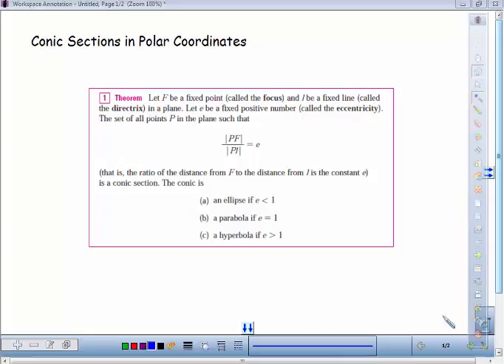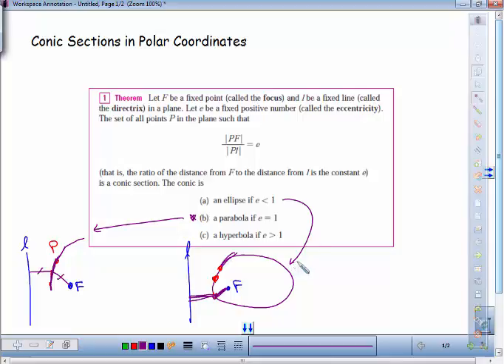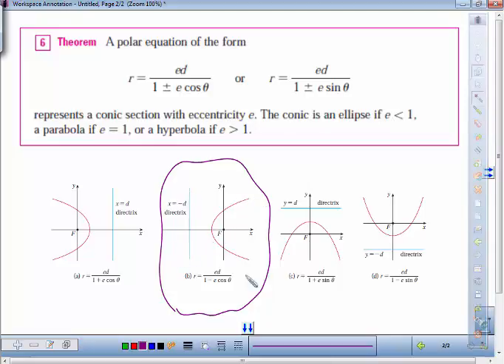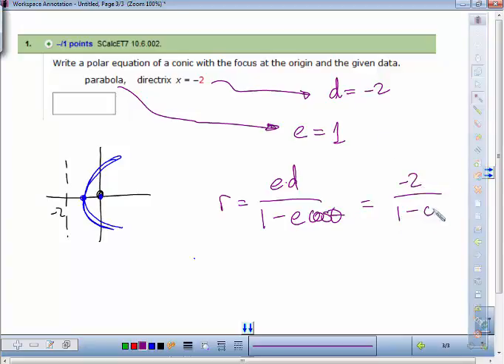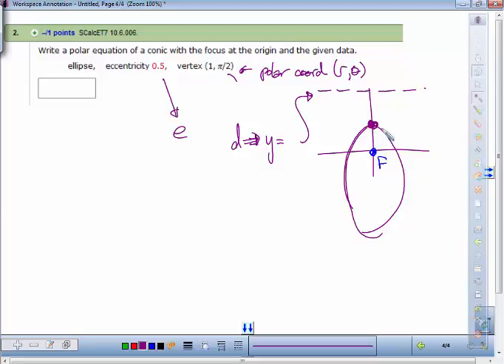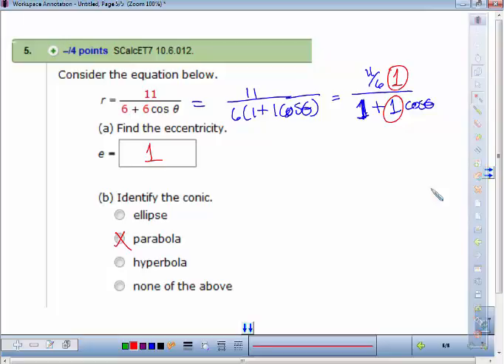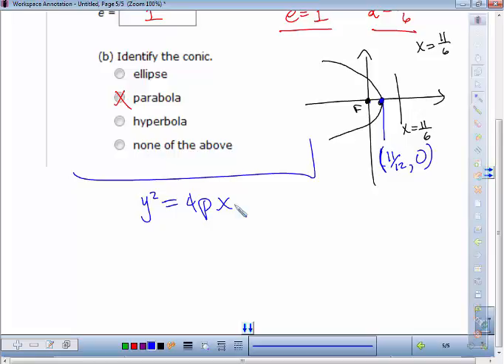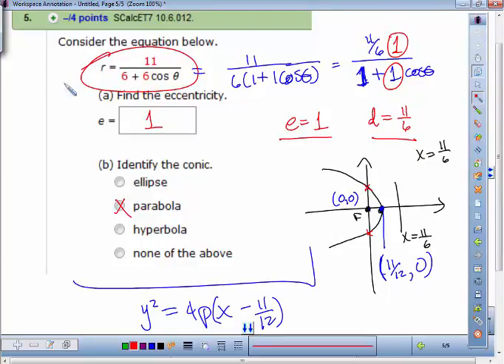Math253 Lecture 8/29/2016